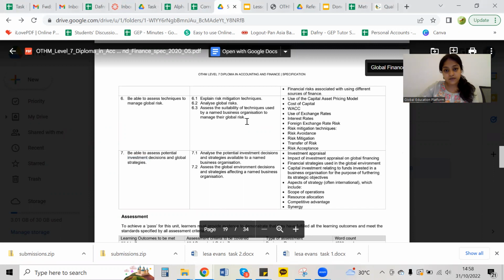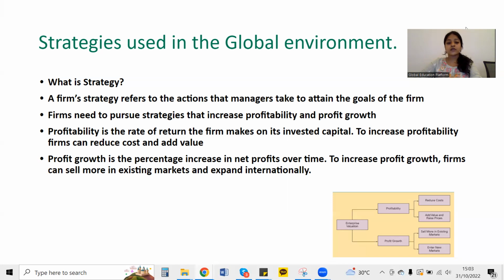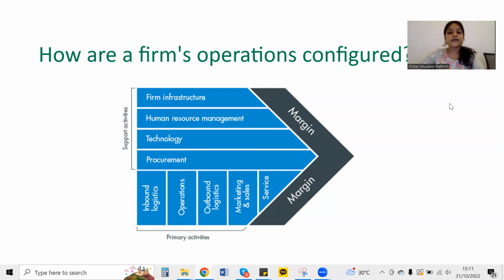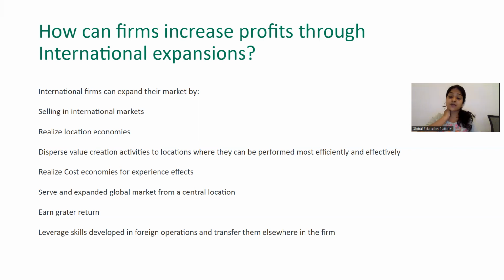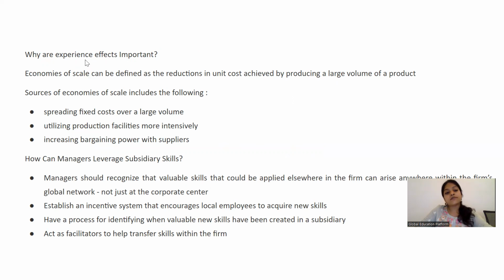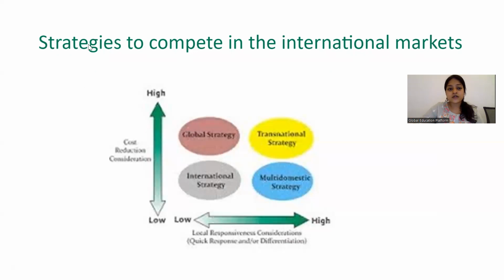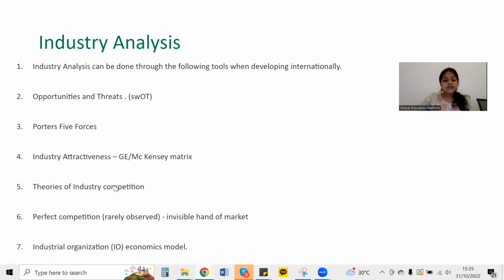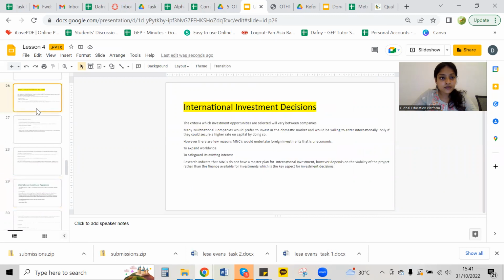Global Finance and Strategy Lesson 8